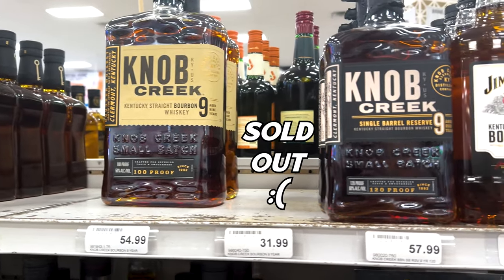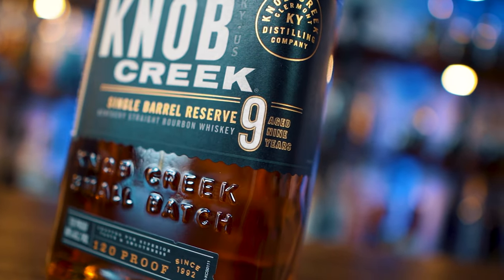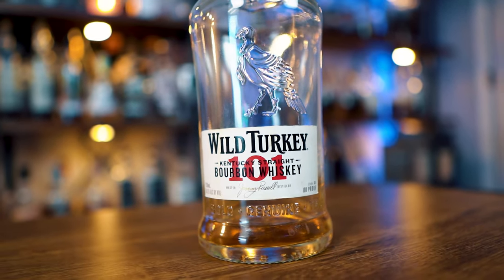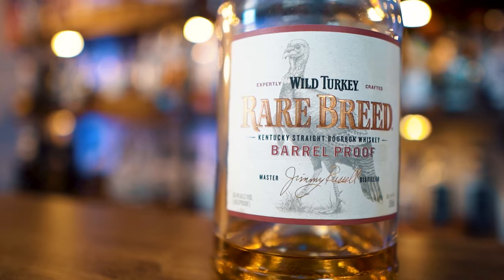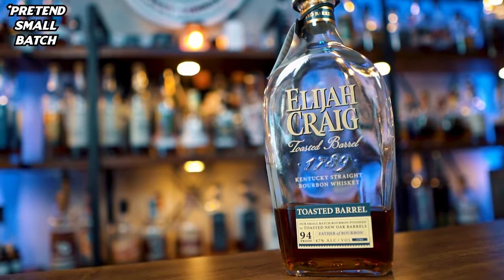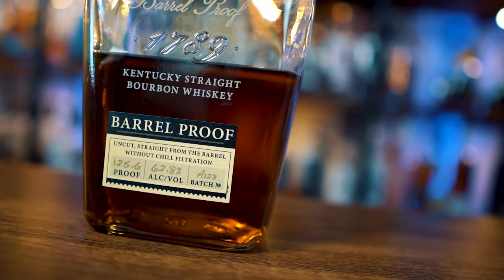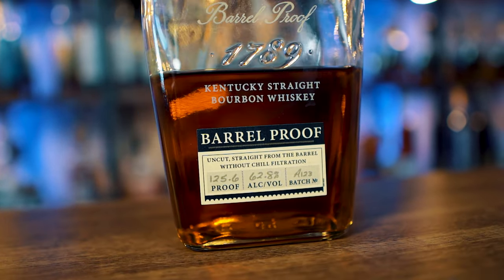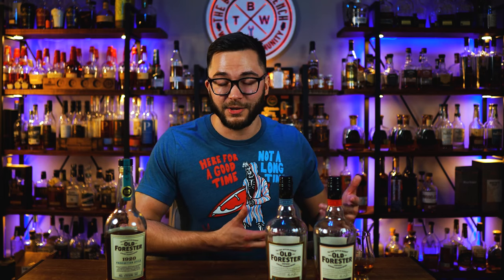Must Have Bourbons for EVERY Collection!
The staples to any collection! I’ve done a video like this a long time ago, and decided to remake it in the new studio. Just goes to show bottles that stand the rest of time!